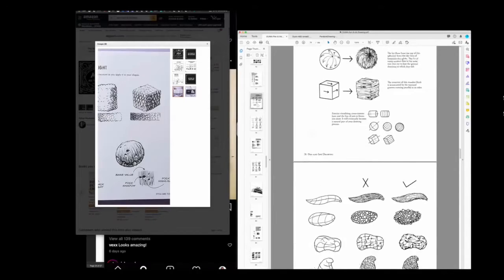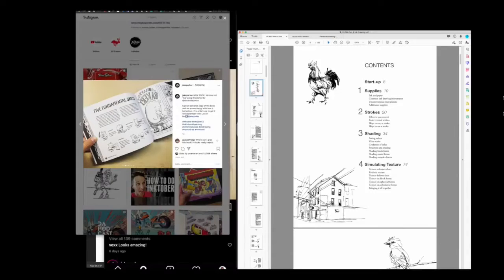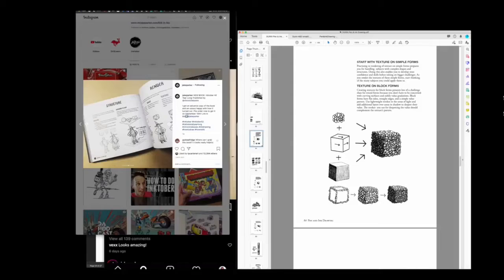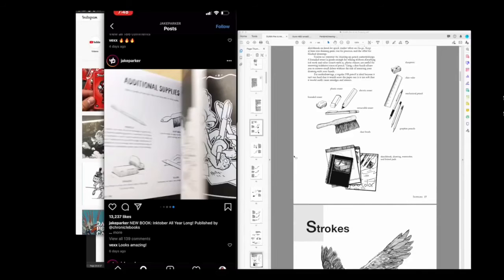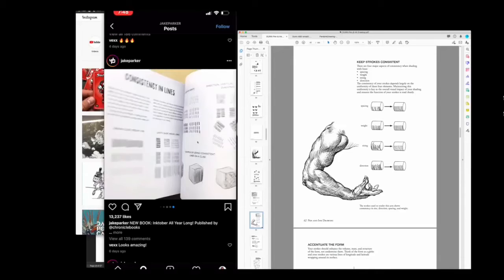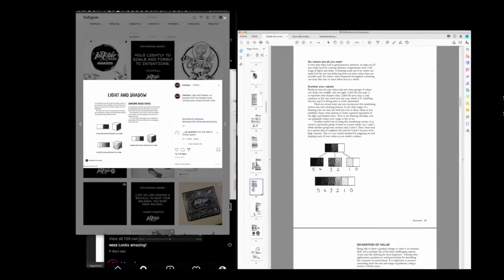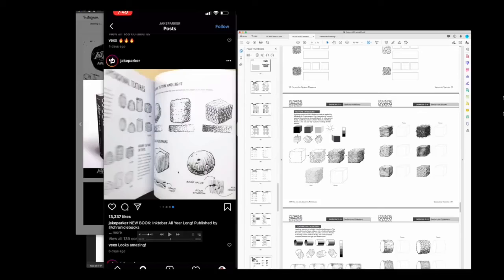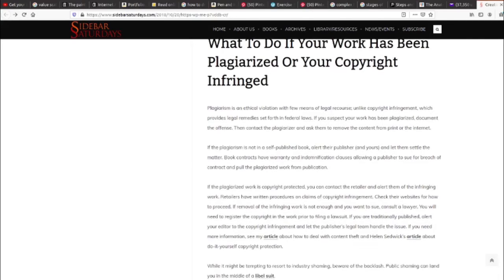Dunn Vs Parker: Examining the evidence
I look at Alphonso Dunn's Claims regarding plagiarism of his book.

Rendering in pen and ink ( drawing in pen and ink 1997 edition):

Category
Film & Animation